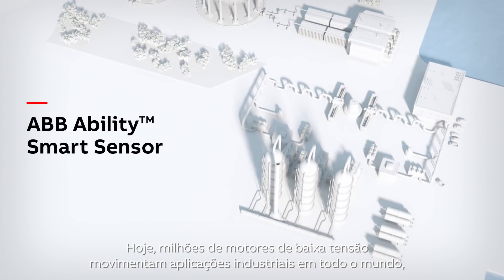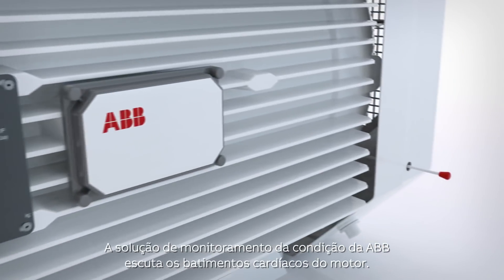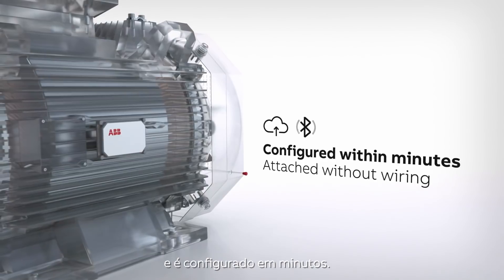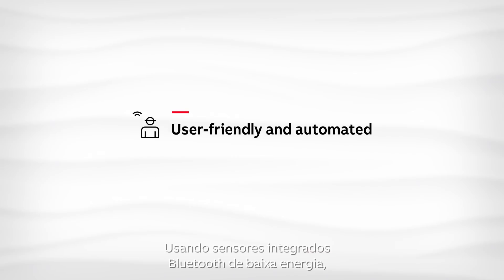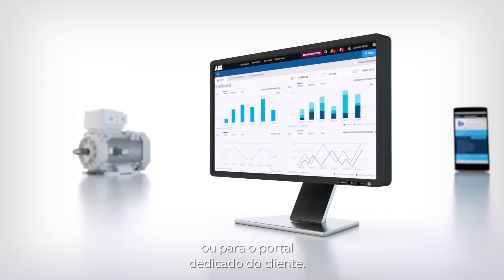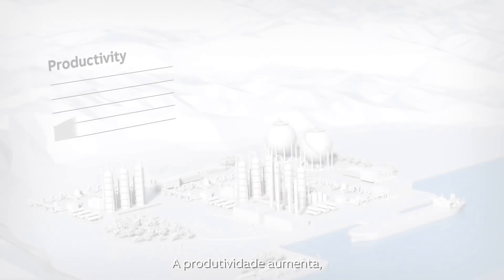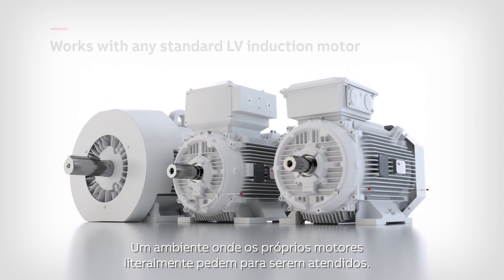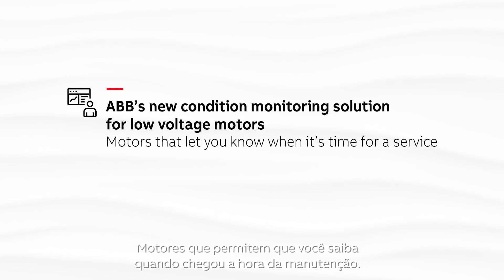ABB Ability™ Smart Sensor - Monitoramento convencional da condição para motores de baixa voltagem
A solução da monitoramento de condição da ABB escuta os batimentos cardíacos do motor,  comunicando via conexão sem fio quando ele precisa de algum ajuste ou manutenção,  eliminando paradas desnecessárias.